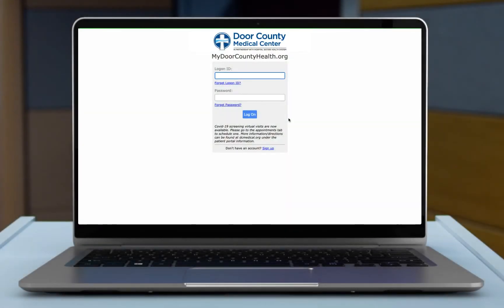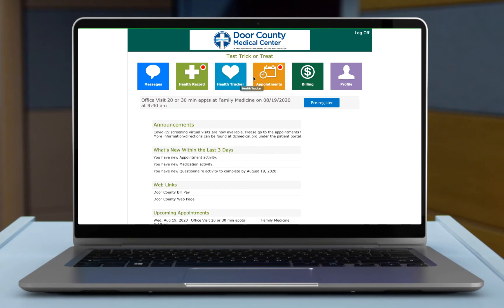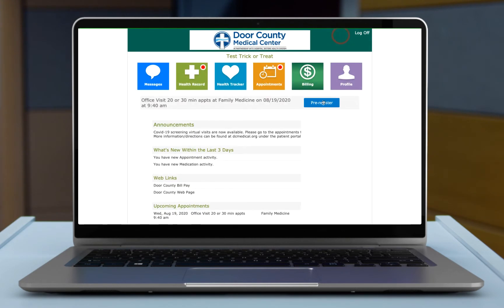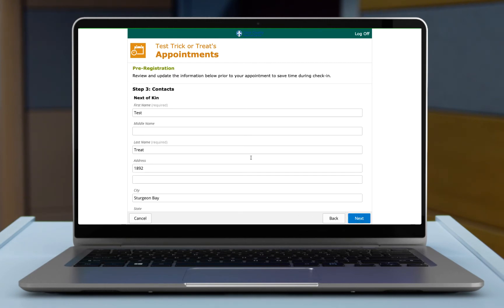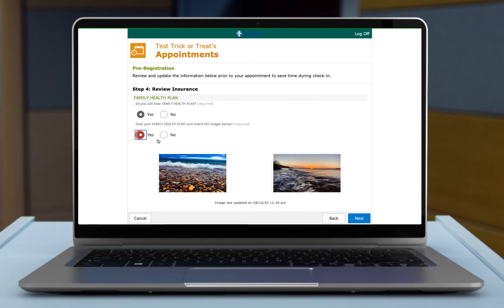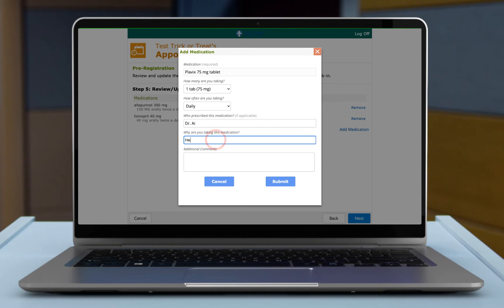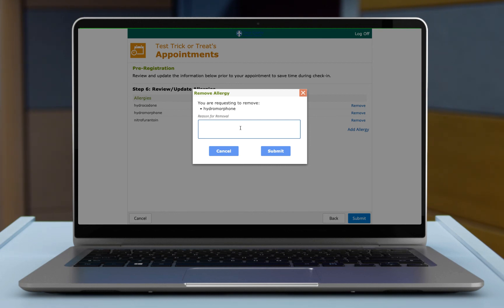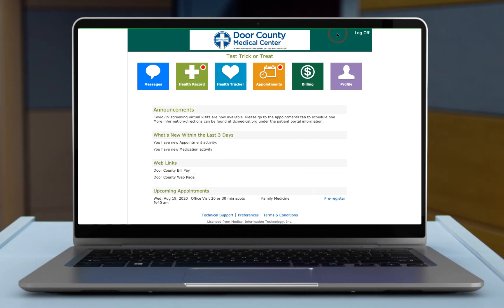Pre-Register Before Your Next Appointment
Pre-register before your next appointment. Use our patient portal on your desktop or laptop computer by following these steps.